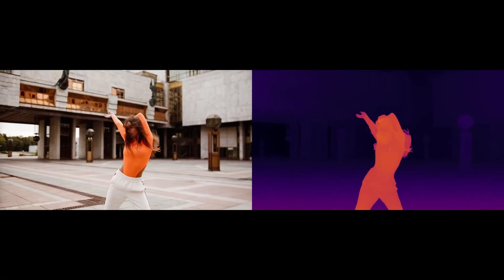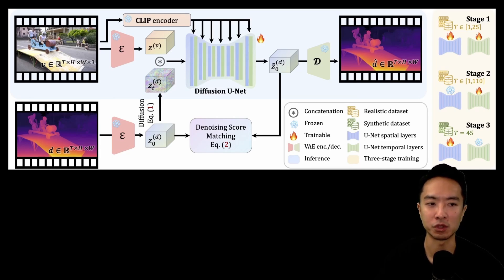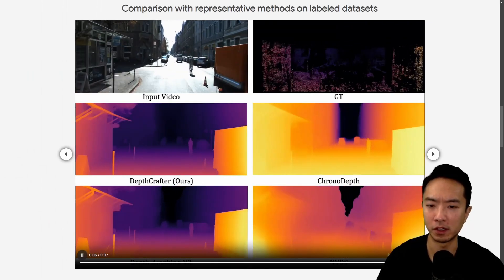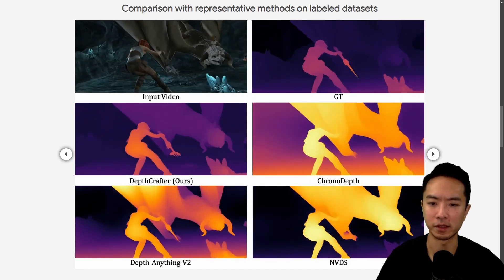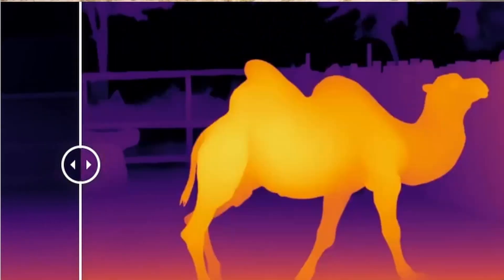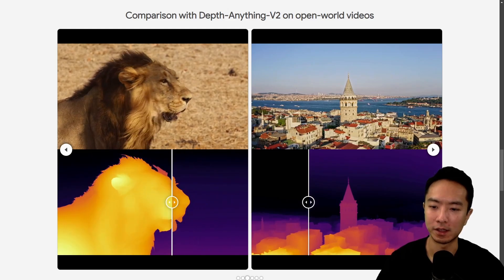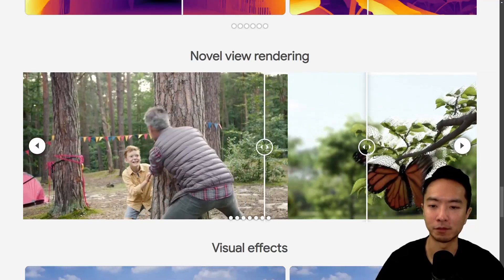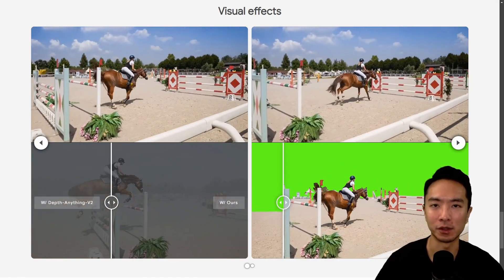DepthCrafter Monocular Depth Estimation for Temporal Depth on Videos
DepthCrafter from Tencent AI just came out. Using a diffusion model and some clever training techniques, it is able do impressive detailed depth estimation on videos with just a single camera.

0:00 Introduction
0:45 DepthCrafter Model and Training
1:23 DepthCrafter vs ChronoDepth, Depth Anything V2, NVDS
4:13 DepthCrafter vs Depth Anything V2
6:50 Novel View Rendering
7:57 Visual Effects